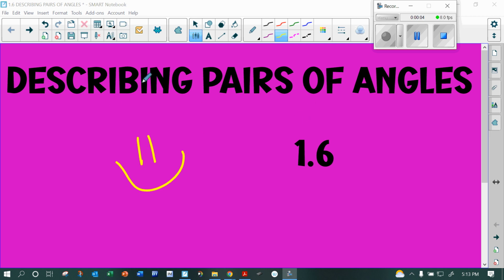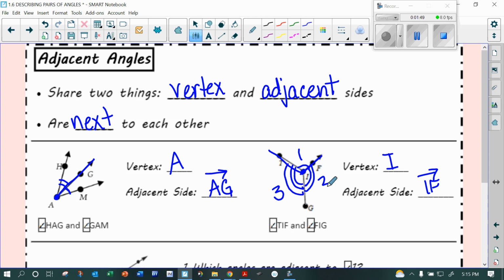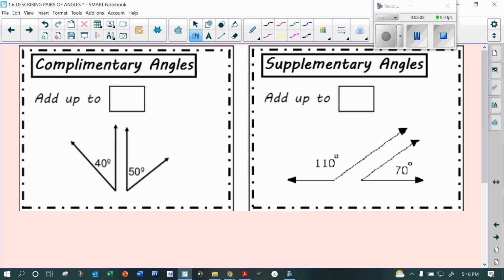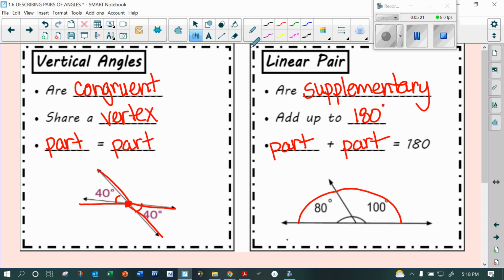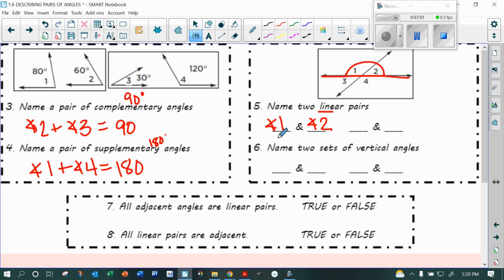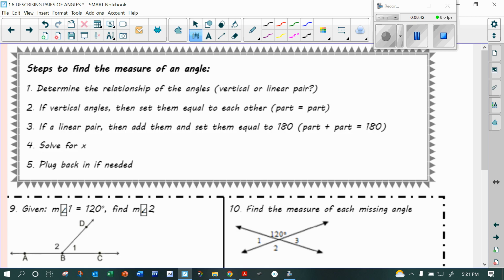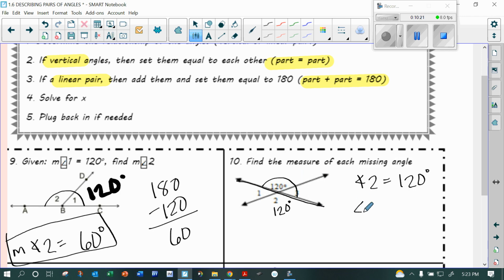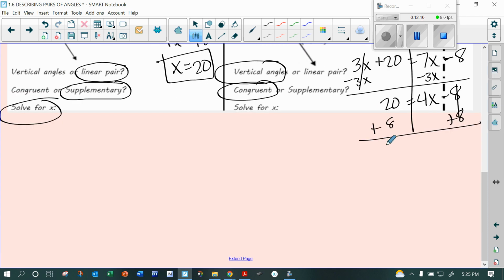1.6 DESCRIBING PAIRS OF ANGLES 22-23